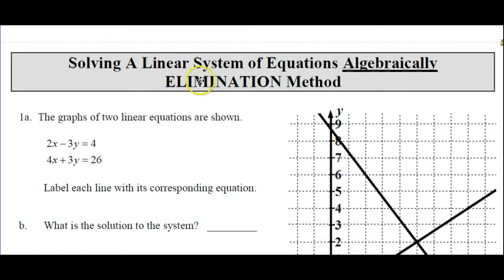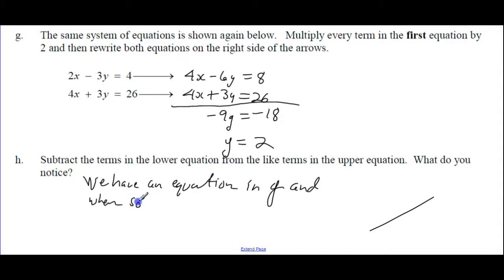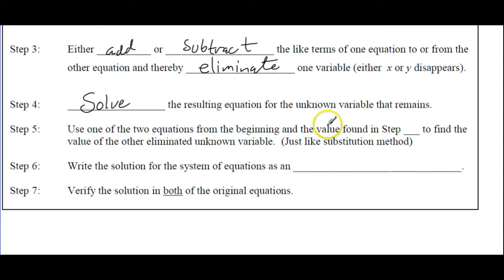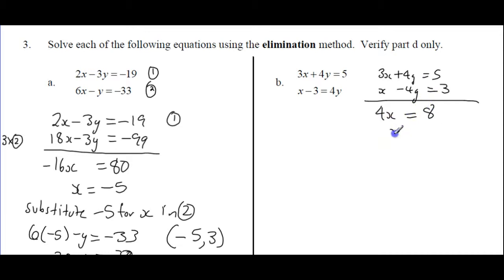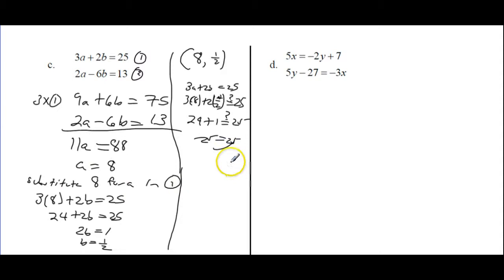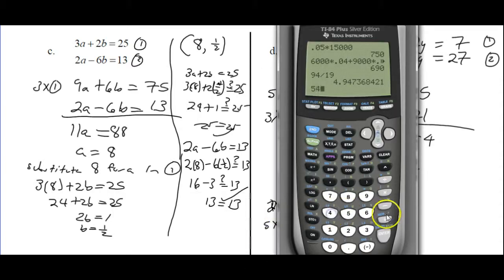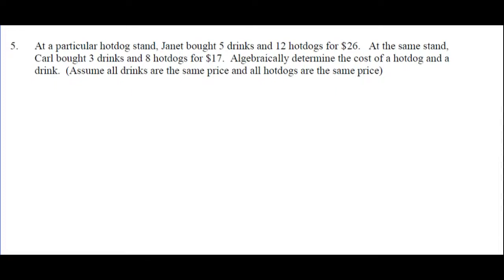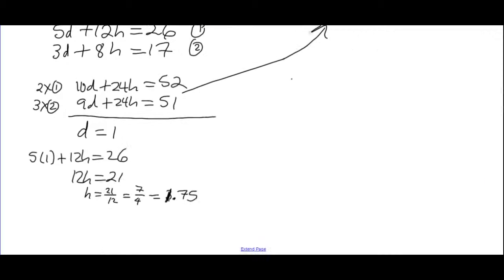4 Solving Algebraically ELIMINATION Method